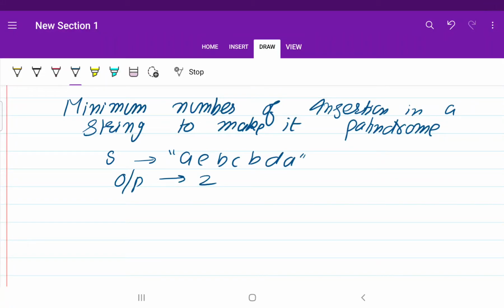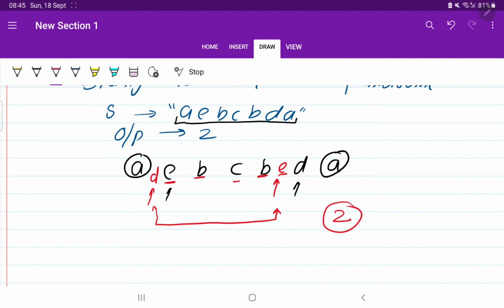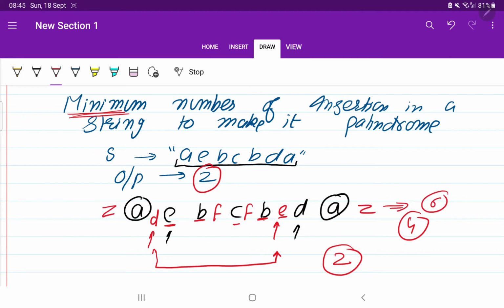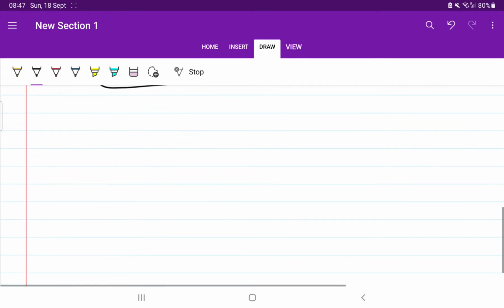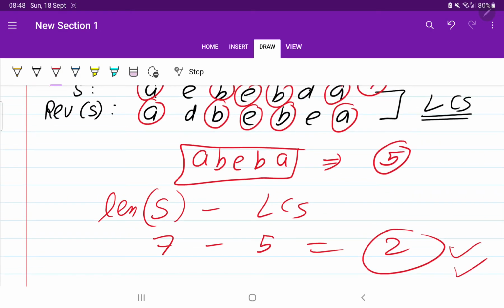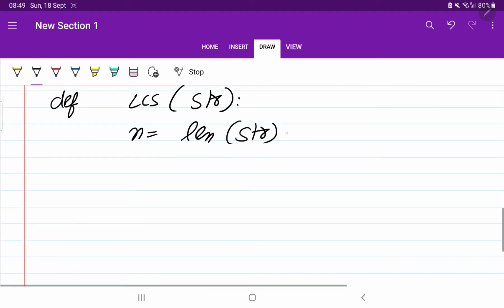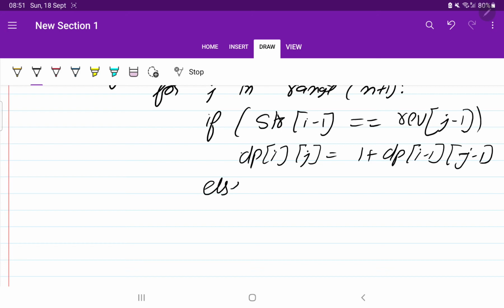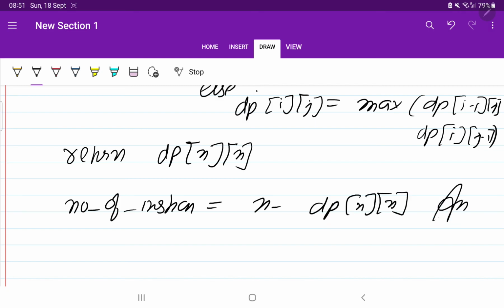Minimum insertions to form a palindrome | DP-28 || Top Down || Python || Dynamic Programming ||Mohit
Minimum insertions to form a palindrome | DP-28
Given string str, the task is to find the minimum number of characters to be inserted to convert it to a palindrome.